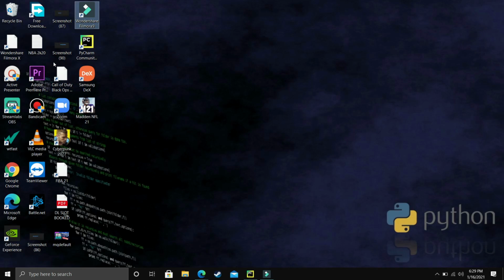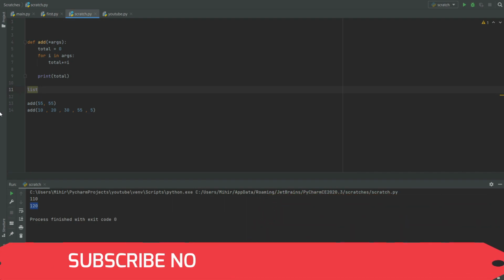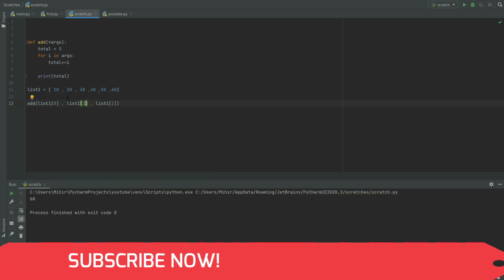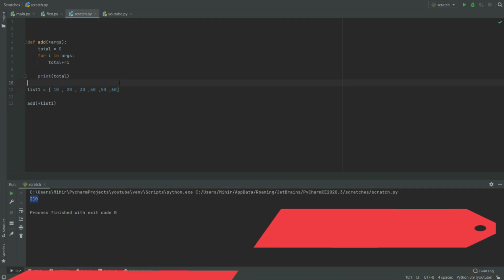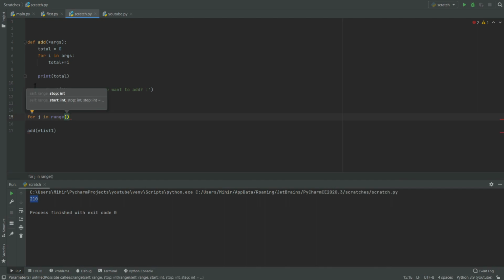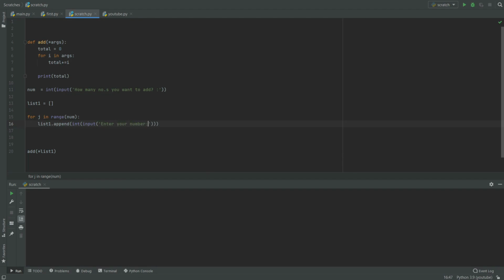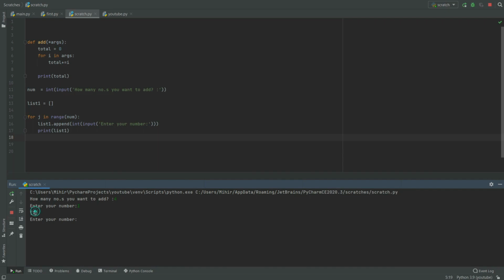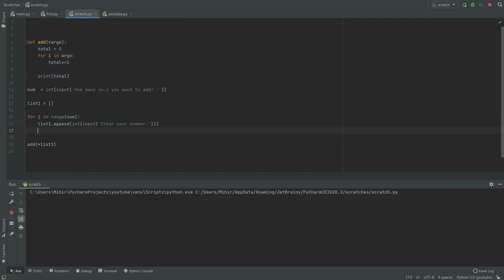Python 3.9 Tutorials: Unpacking Arguments | Functions in python | Taking List As User Input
Python 3.9 Tutorial For Beginners:  In this video, I've talked about Unpacking arguments in Functions and Taking list as user input in python 3.9